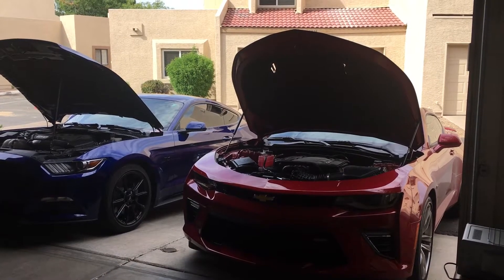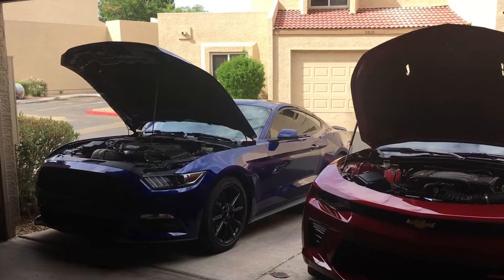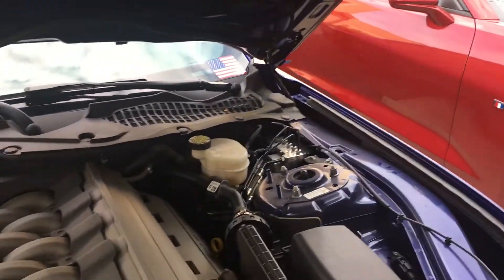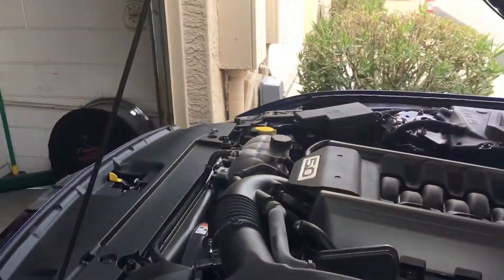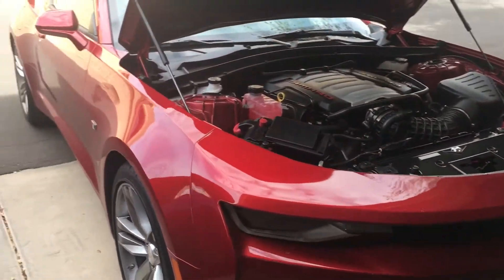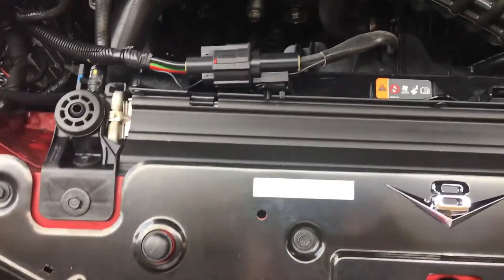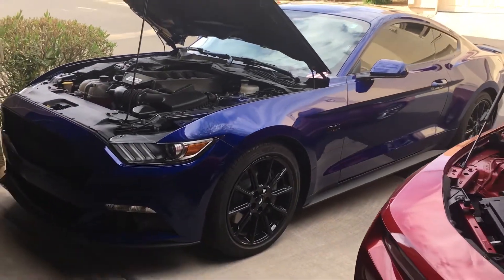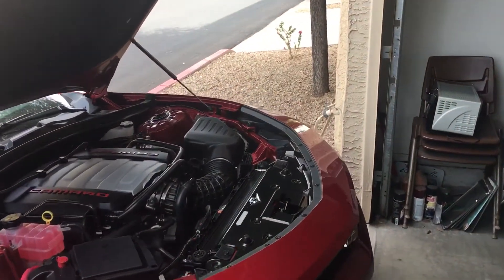MUSTANG & CAMARO THE BEST PERFORMANCE COMBO!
The mustang and camaro, is indeed the BEST TWO COMBOS to own hands down for price and performance and daily livable with.